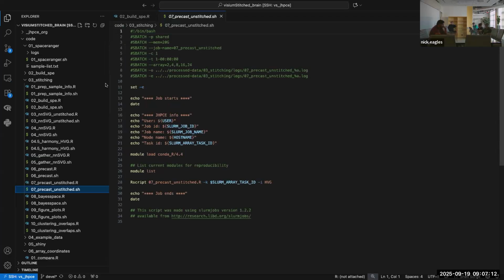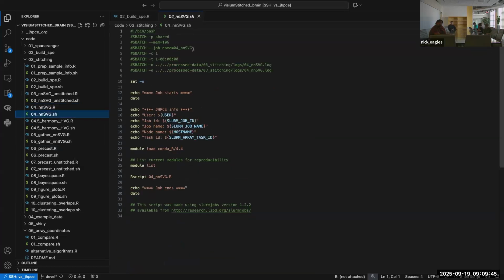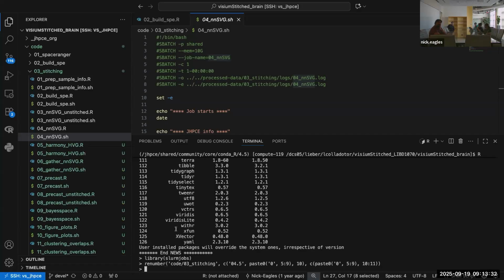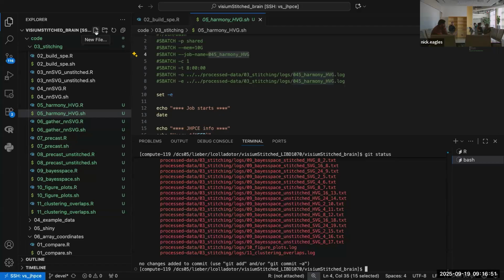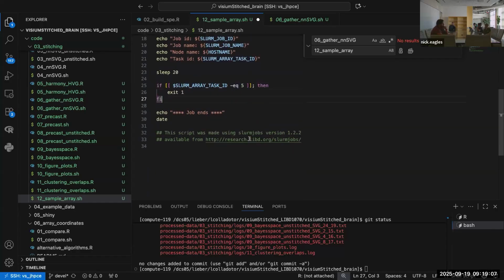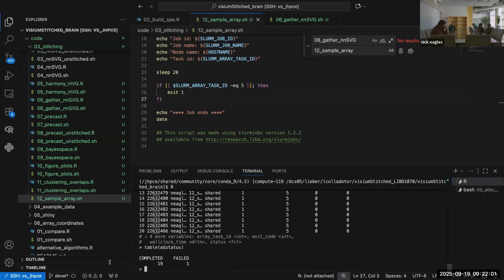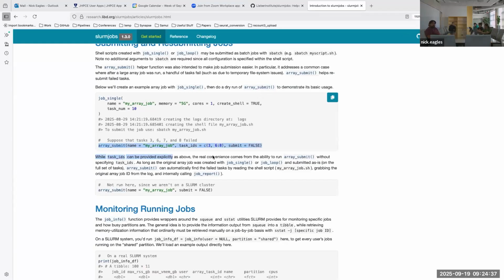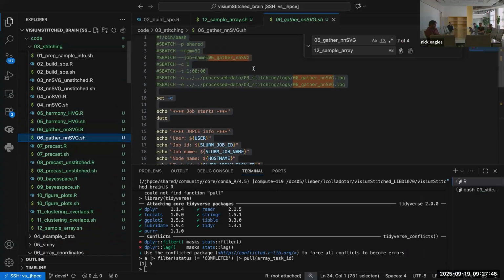[2025-09-19] My most-used slurmjobs commands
For more information about the materials discussed in this video, check

Zoom AI summary:

Nick demonstrated a renumbering function that helps reorganize scripts and maintain consistency in project structures, particularly for slurmjobs. He showed how the function works with file renaming and log management, though some debugging is needed for decimal numbers and handling of process data. Nick also covered slurmjobs monitoring and troubleshooting, including how to analyze job statuses and automatically resubmit failed jobs, while discussing two essential functions he uses daily for file management.